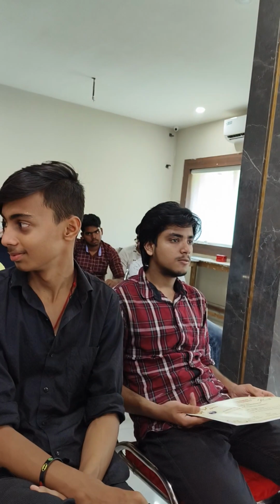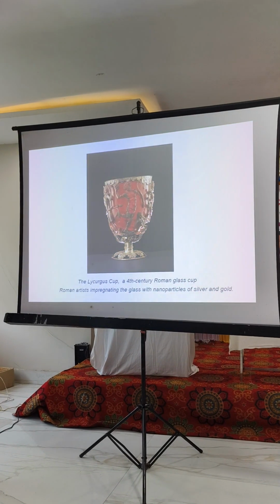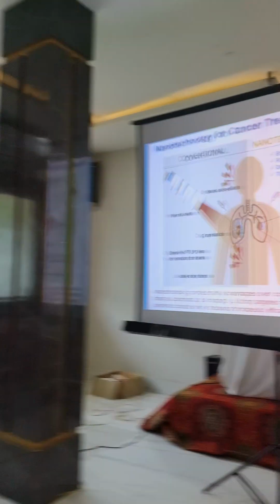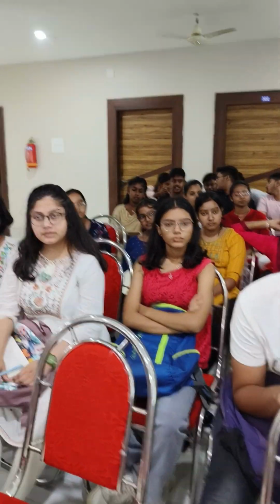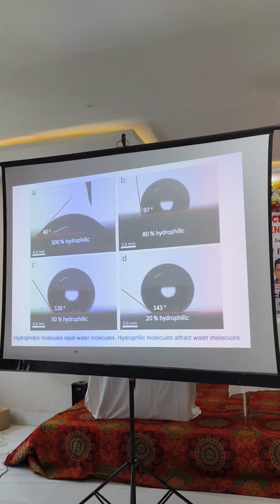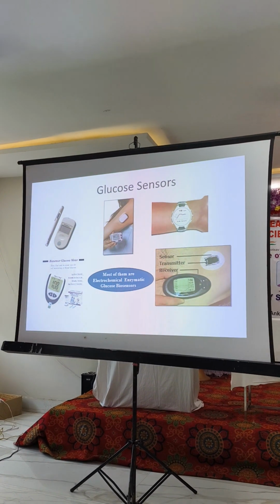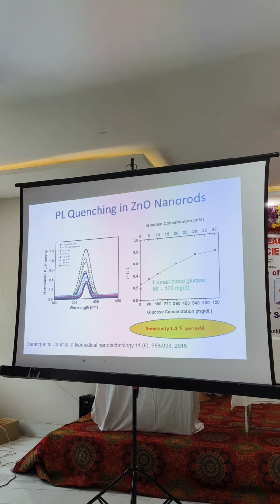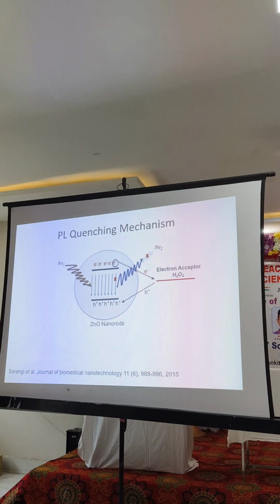Talk By Dr. Sachindranath Sarangi, Sr. Scientist, IOP, Bhubaneswar.